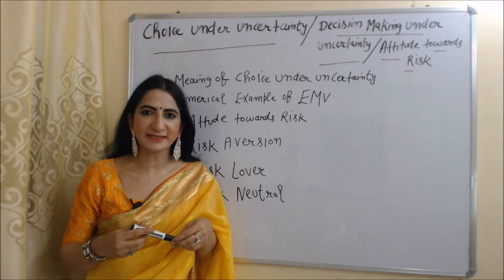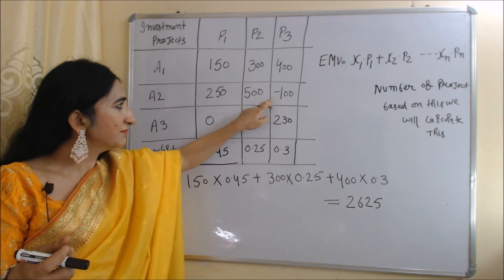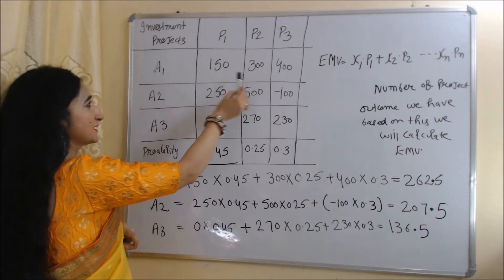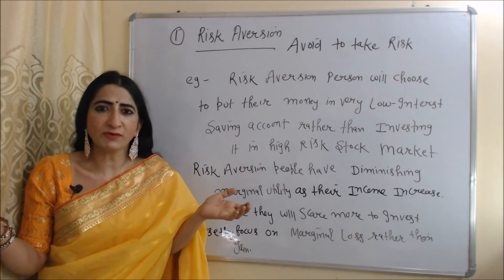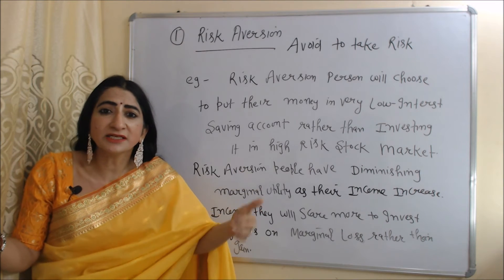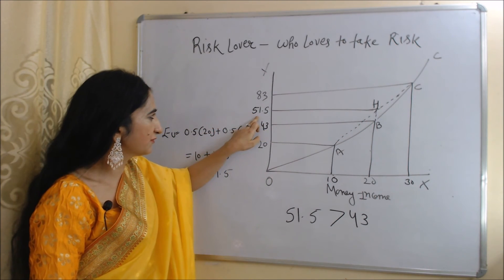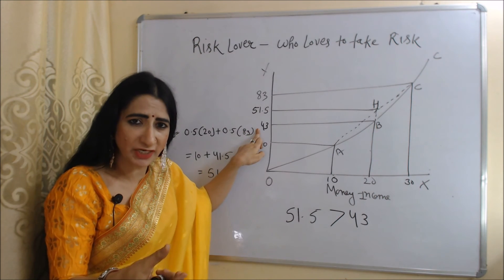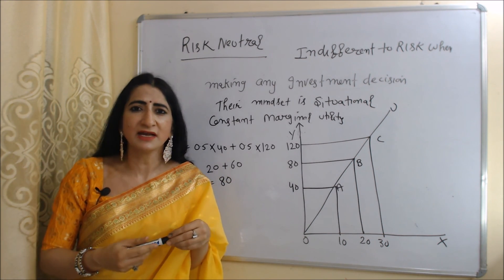Decision Making Under Uncertainty / Attitude Towards Risk (UGC Net / Micro Economics)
This video describes about Decision Making Under Uncertainty / Attitude Towards Risk (UGC Net / Micro Economics)